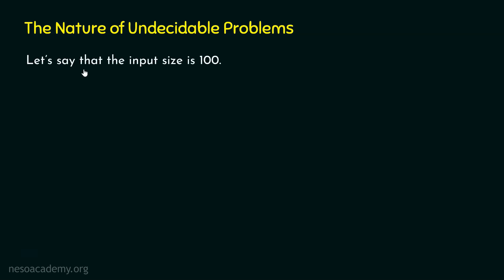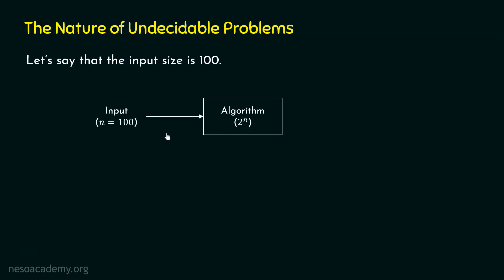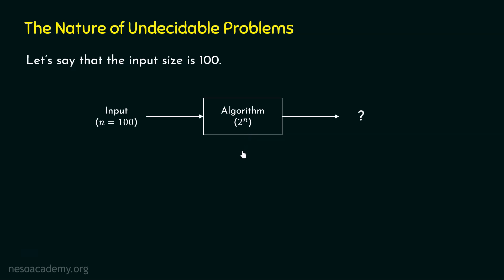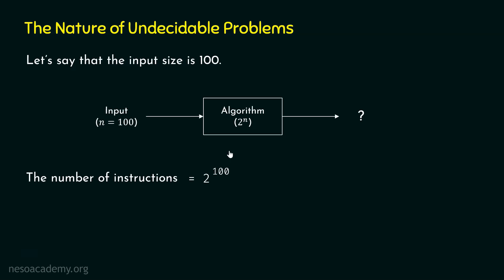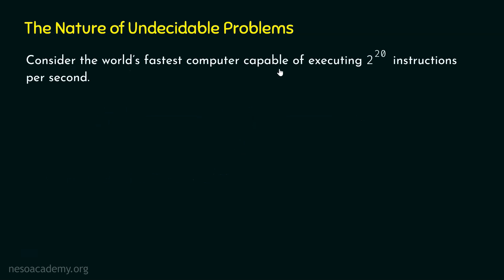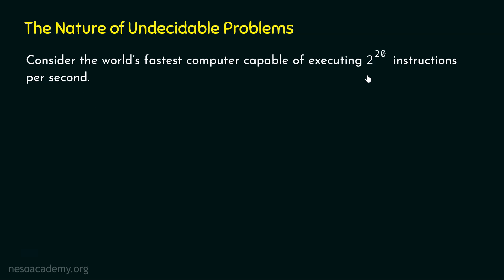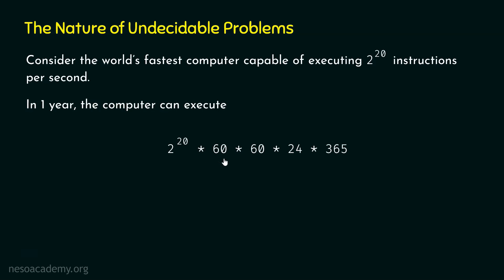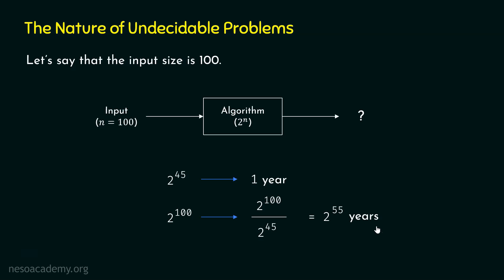The Nature of Undecidable Problems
Algorithms: The Nature of Undecidable Problems
Topics discussed:
1. Understanding the Nature of Undecidable Problems with the help of an example.